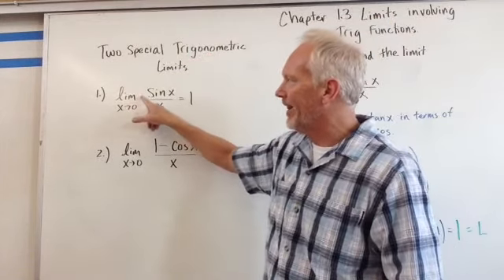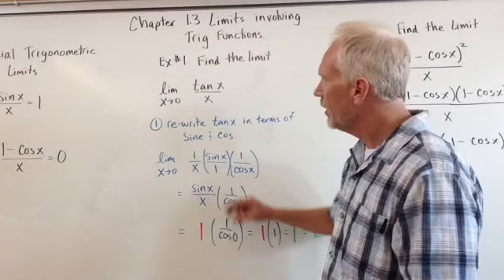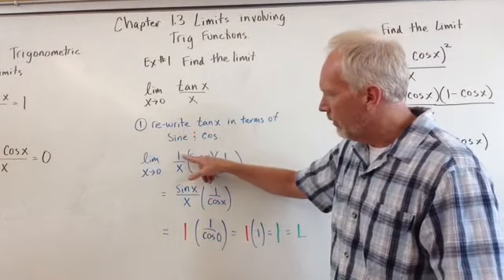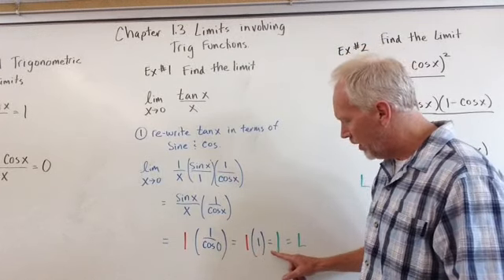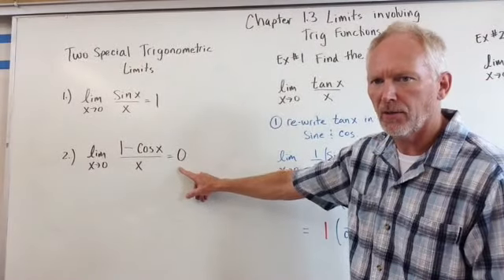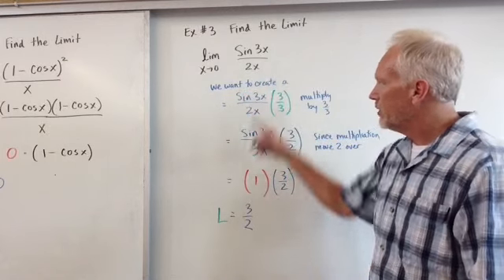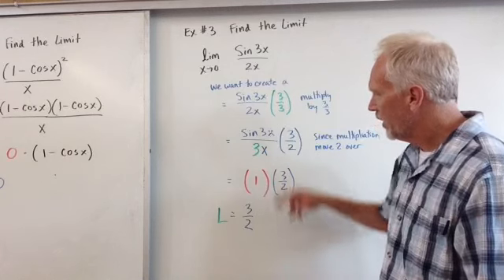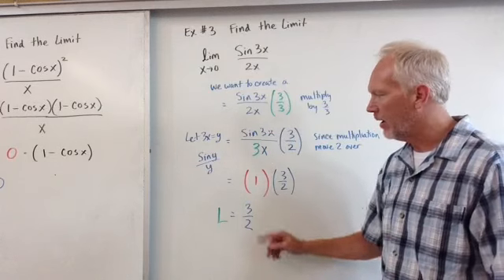Limits Involving Trig Functions